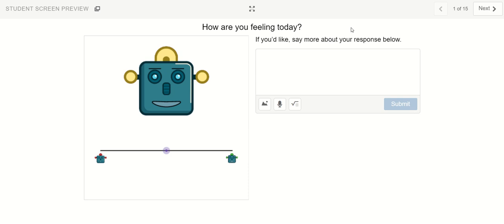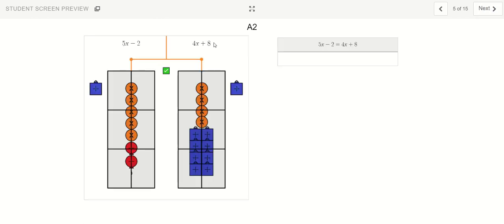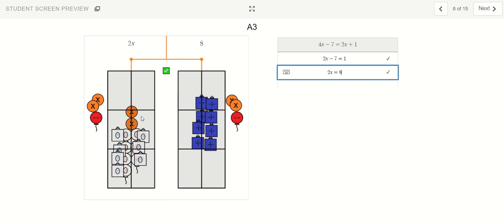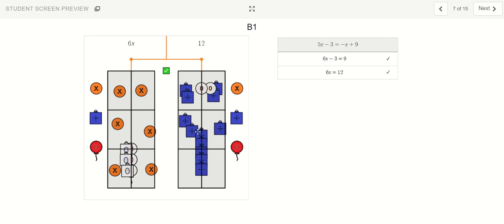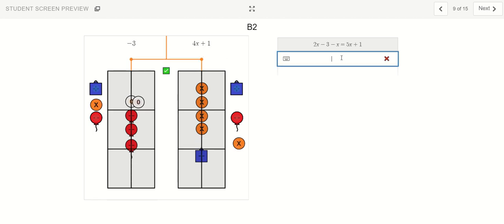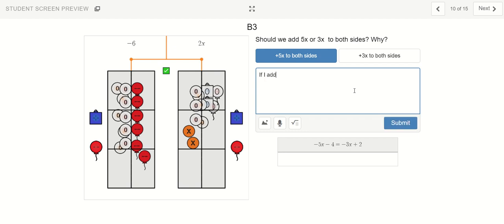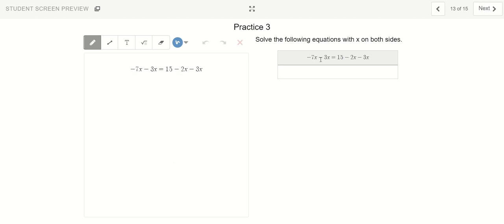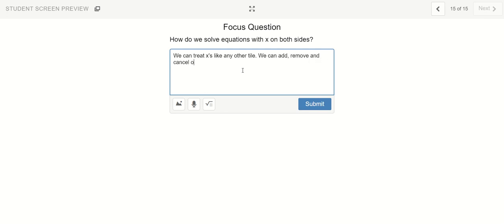Solving Equations 3